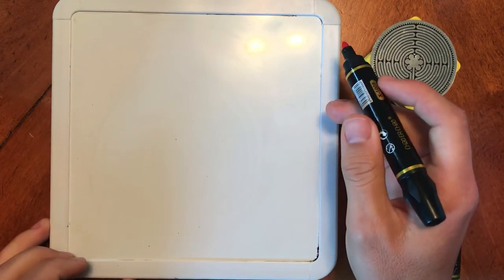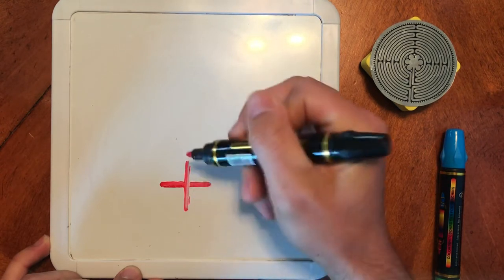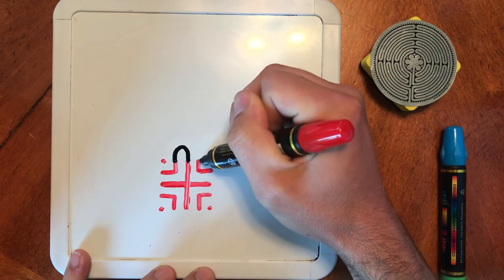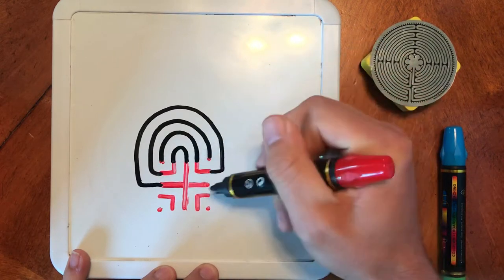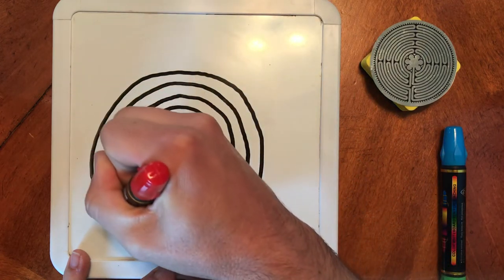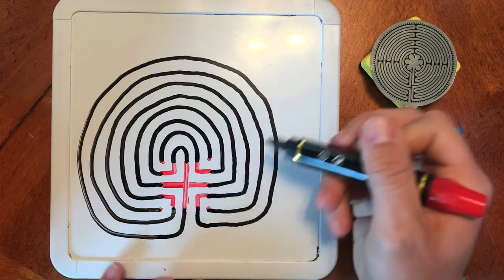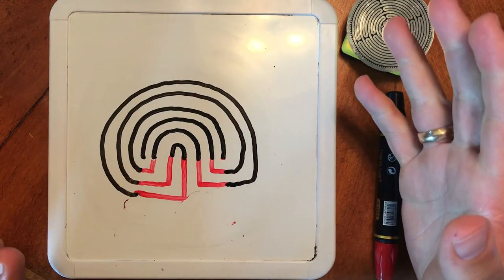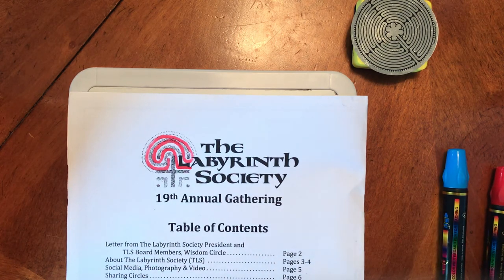Classical Labyrinth Seed Patterns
Learn the secrets of drawing the 3, 5, 7 and 11-Circuit Classical labyrinth forma seed pattern! Created by Lars Howlett